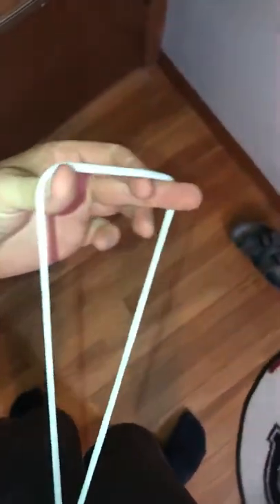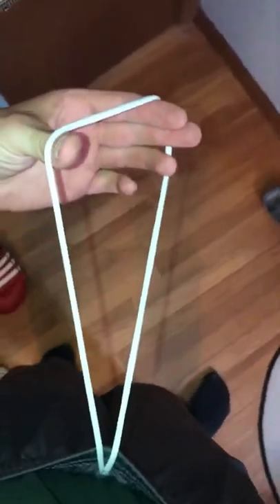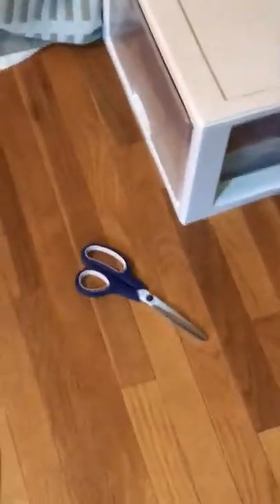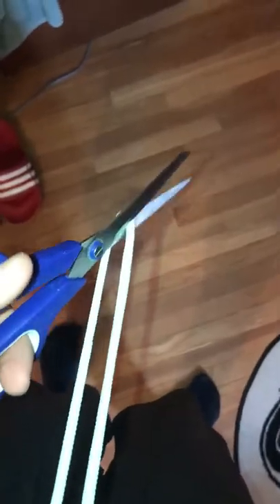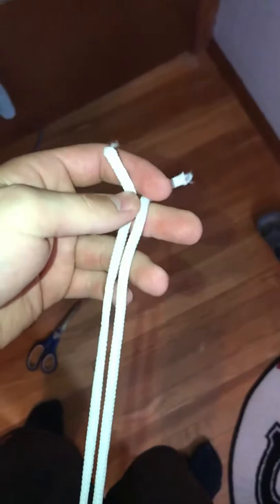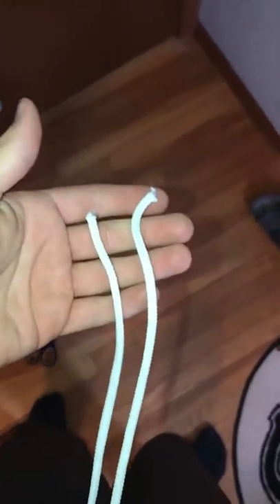How to tie a single loop drawstring